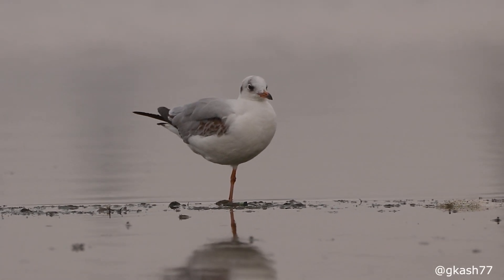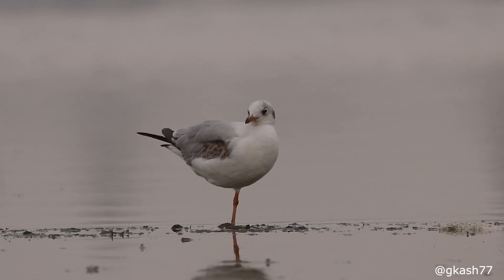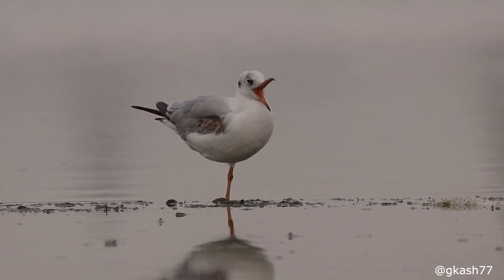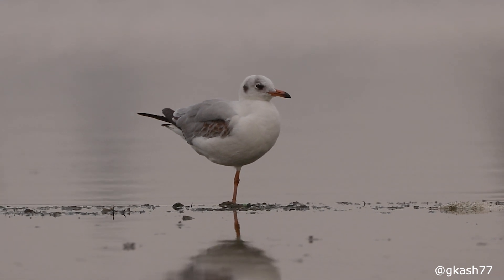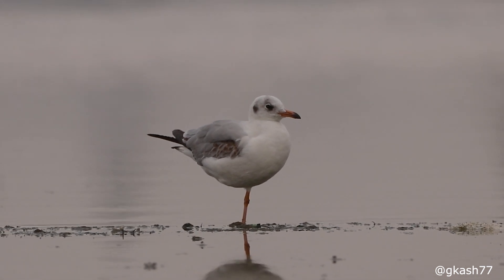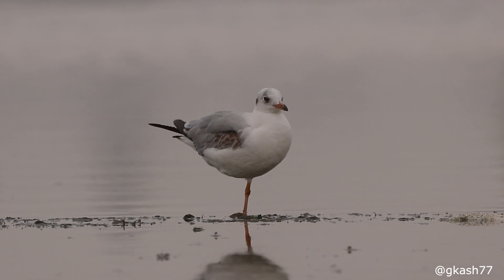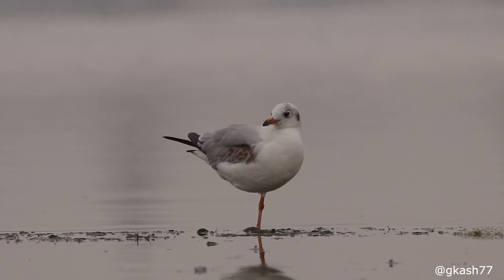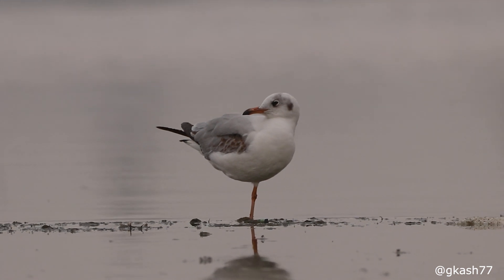Why Bird stand on one leg